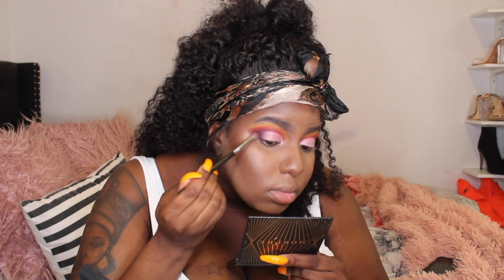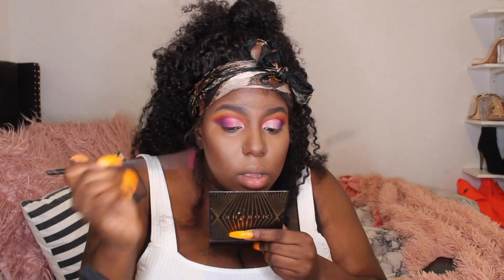MY BOYFRIEND DOES MY MAKEUP VOICEOVER *funny af* | Reese LaFleur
Hey Flowers, my boyfriend is doing my makeup voiceover for this tutorial. It is funny af

P R O D U C T S:
Ramona Joan LaFleur Moisturizer and Primer
Beauty Bakerie Foundation
Juvia's Place Magic Concealers
Shanel Cosmetics New York Eye Shadow Palette
MAC Studio Fix Powder NW58
Morphe Glam & Bronze Bronzer
Wet n Wild Blush - Berry Shimmer
Fenty Beauty Killawatt - Trohpy Wife
Ramona Joan Liquid Lipstick - Athena Jameson
Bombshell Lipgloss